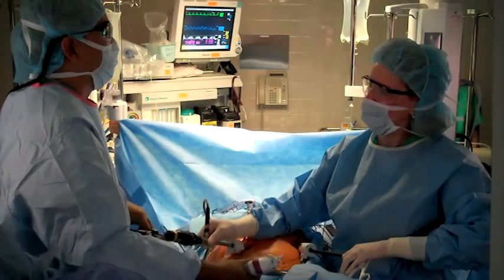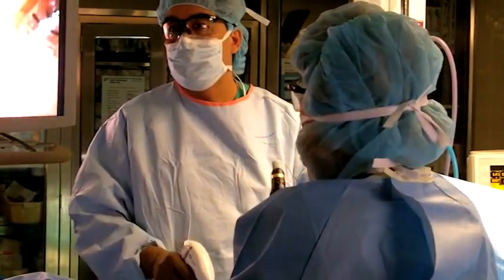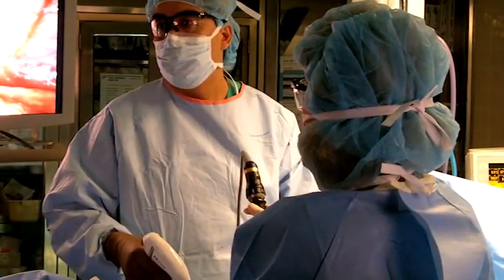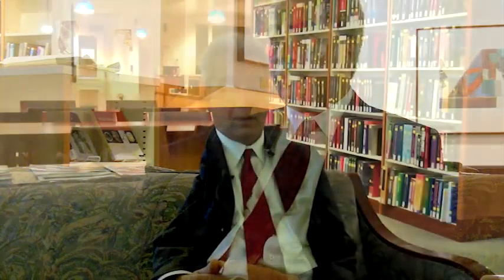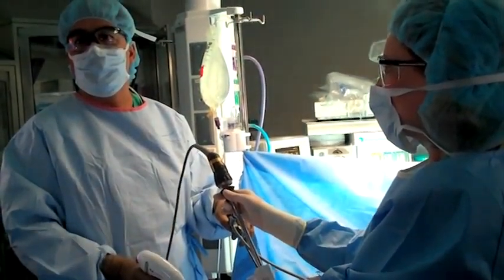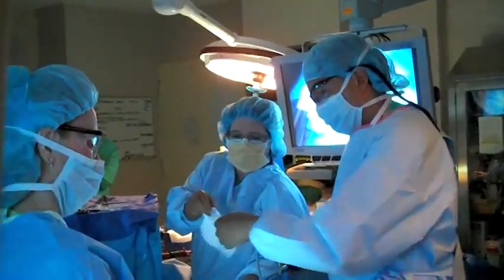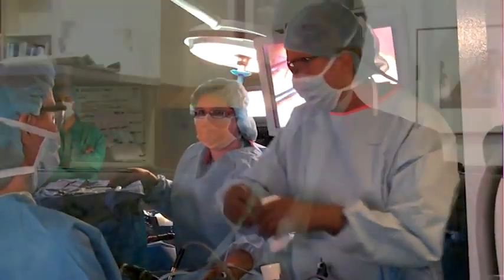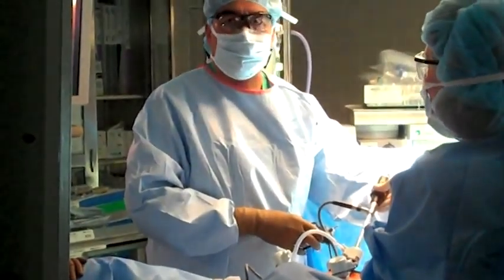Minimally Invasive Gastrointestinal Surgery | Middlesex Hospital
Dr. Jonathan Blancaflor, Director of Middlesex Hospital's Videoscopic Surgery Center, discusses minimally invasive gastrointestinal oncology surgery.